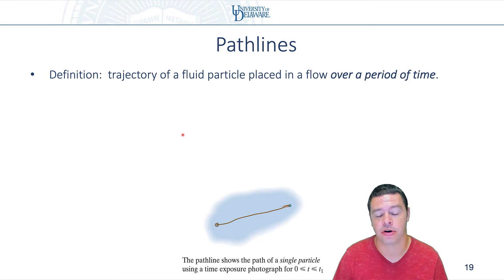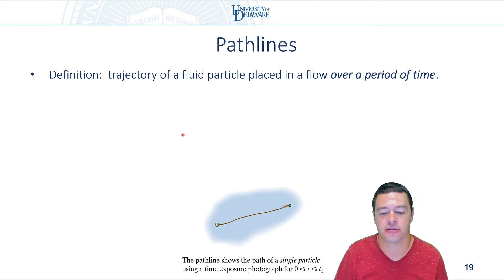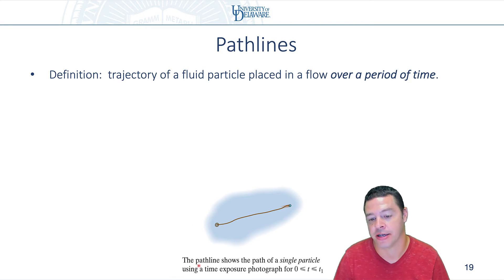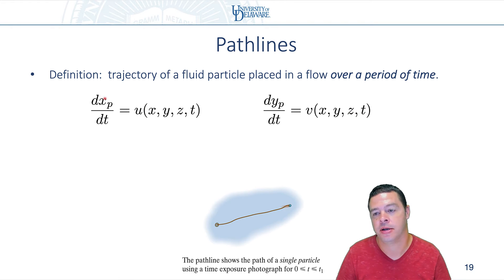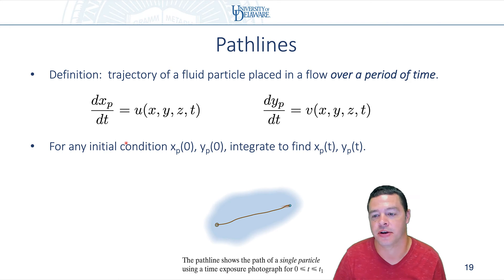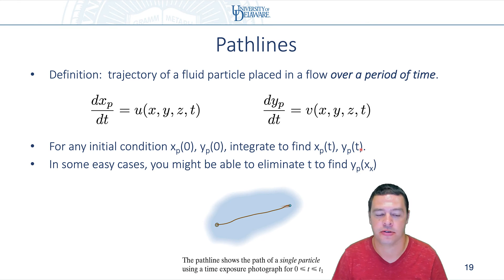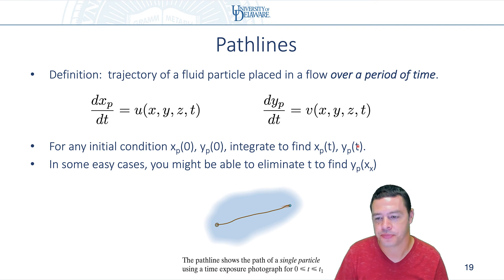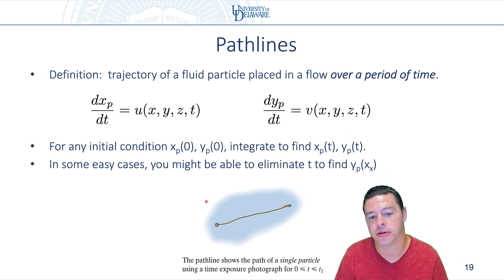MEEG331 Ch3 8: Pathlines